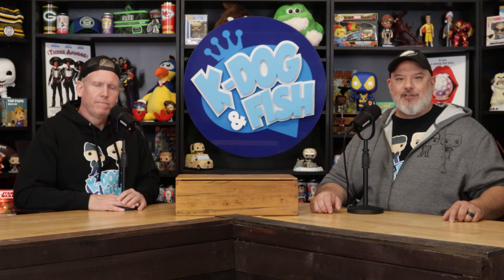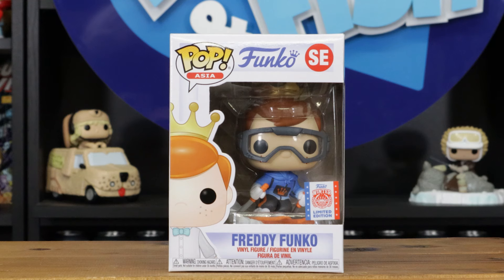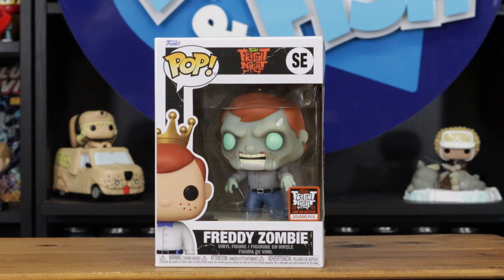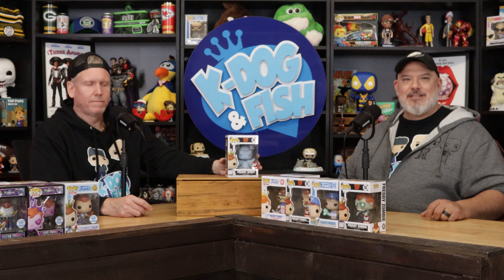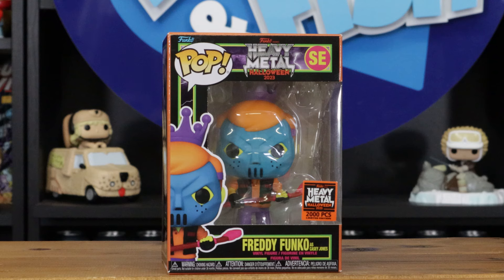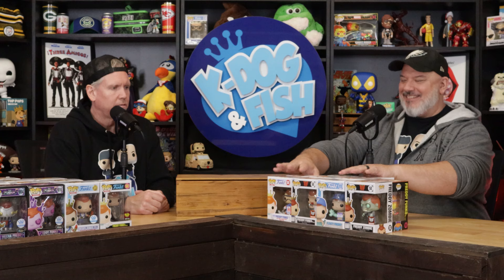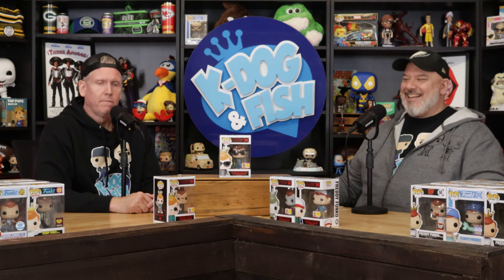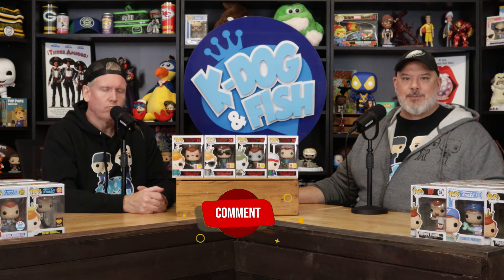Every FREDDY FUNKO in our Collection!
Buckle Up Buttercup! We are going to show you every Freddy Funko we have in our current Collection 😱 Some of these are going to blow your mind! Let us know which Freddy Funko you saw in this video you liked the best and which FREDDY FUNKO from YOUR Collection is your favourite too! Of course we also try to make each other laugh the entire time 😂 Check out the new show and let us know what you think!

We bring you reveals & reviews on new Funko Pops, clips from our Podcast and our opinions on everything Pop Culture! We also have a one-of-a-kind Funko Pop Shop in beautiful Muskoka Ontario, and for everything Funko related please check out our